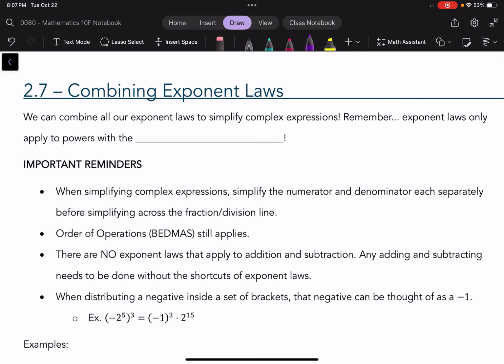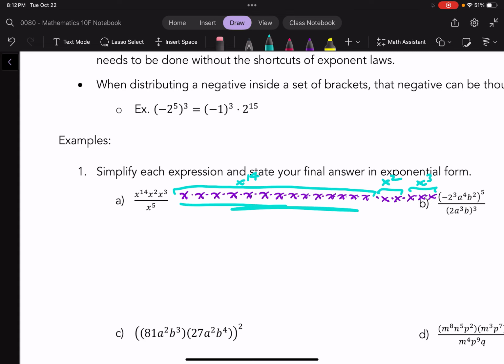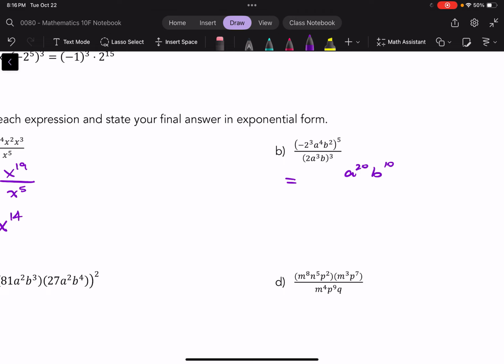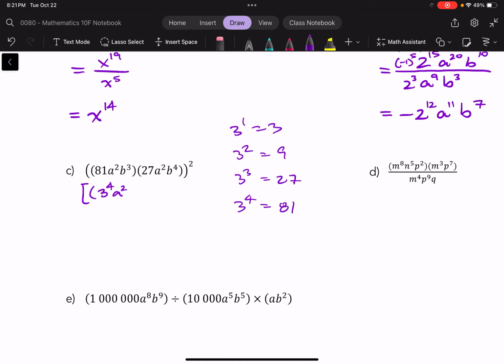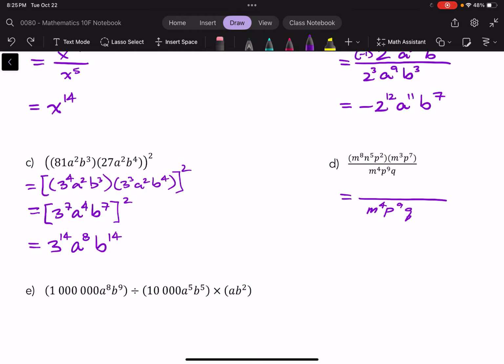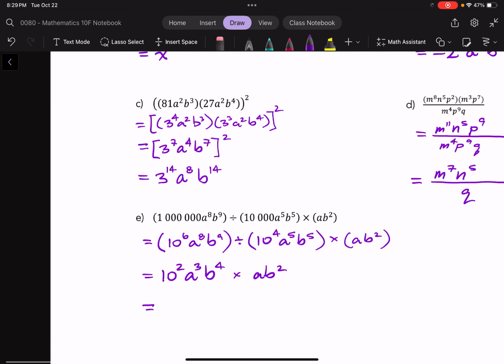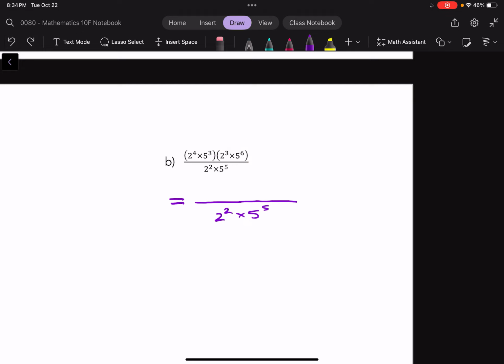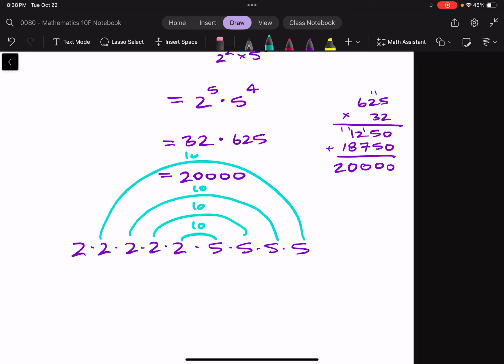9 Math - 2 7 Combining Exponent Laws